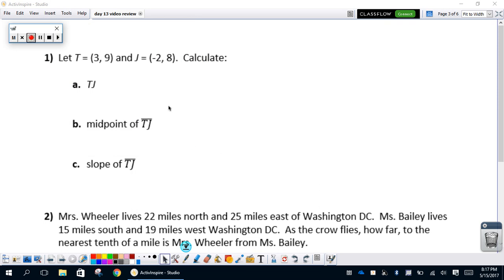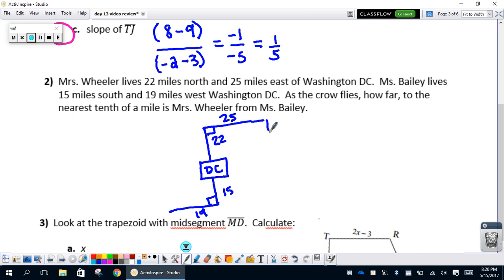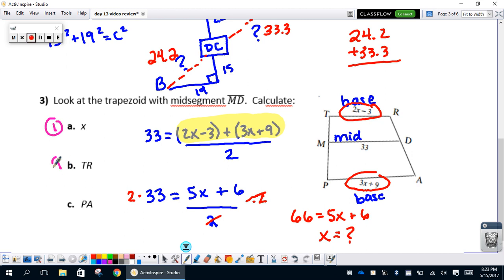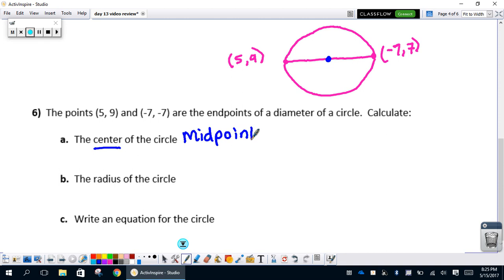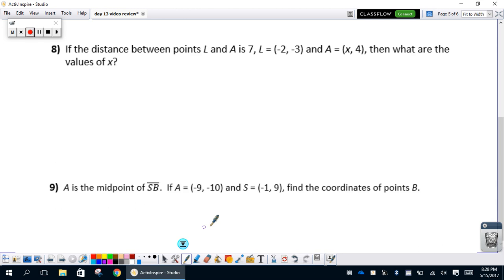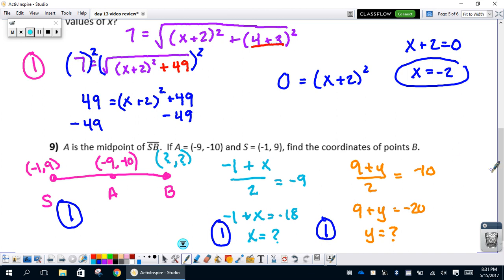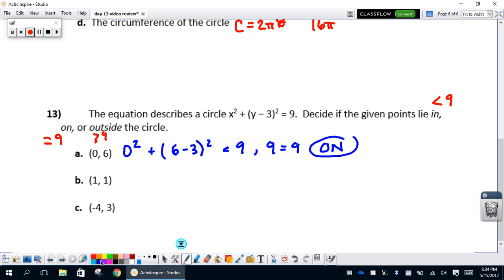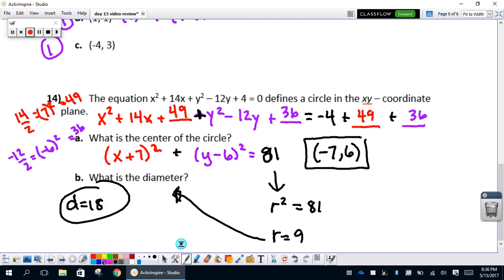Geometry Unit 9: review